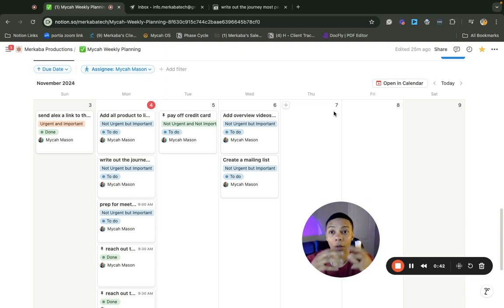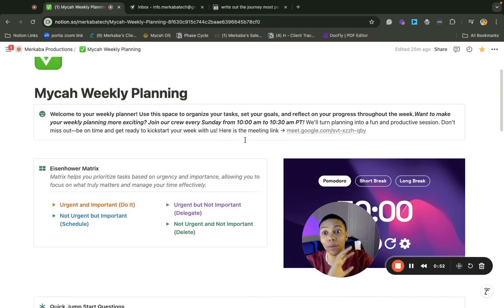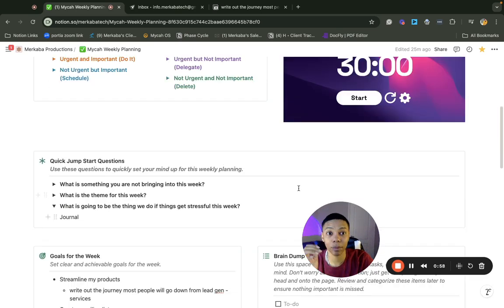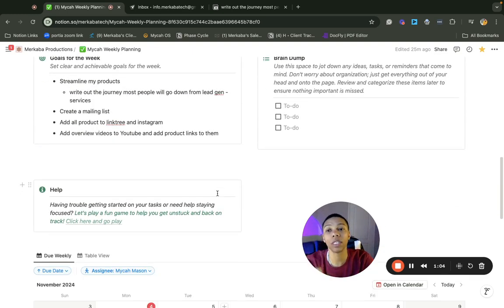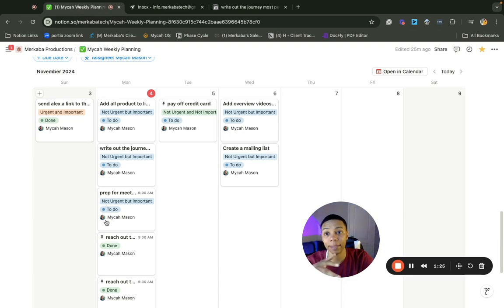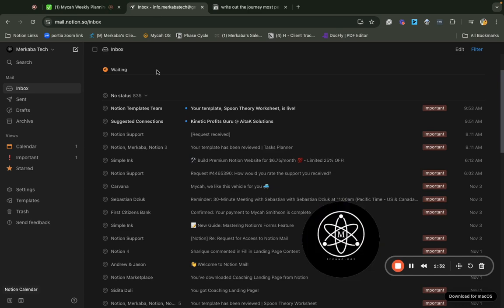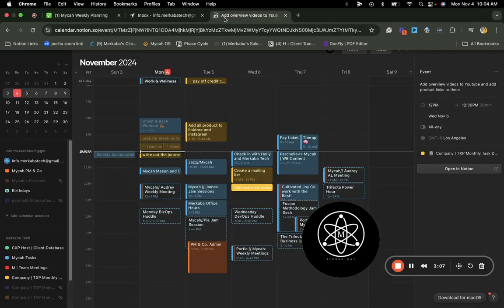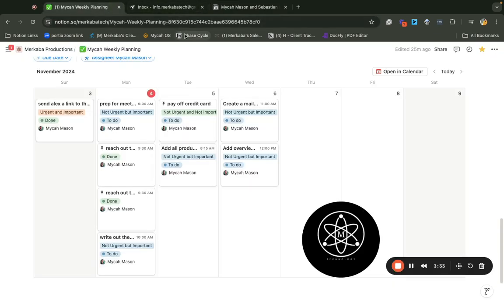Enhancing Productivity with Notion 🚀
Want to see how I streamline my daily workflow using Notion? In this video, I demonstrate how I use Notion's task tracker, Notion mail integration, and Notion calendar to keep my day running smoothly. Discover how I time block effectively, jump into quick calls, and send emails—all without the hassle of opening multiple tabs. This all-in-one approach keeps productivity high and distractions low.

If you're looking to maximize your productivity and learn actionable tips, join our Accountability Meetup every Sunday from 10-10:30 am PT and our Merkaba Office Hours every Tuesday from 1-2 pm PT. Links IG bio @merkabatech

✨ Key Highlights:
- How to time block in Notion
- Using Notion's task tracker for seamless task management
- Integrating emails and calls directly within Notion for efficiency
- Boosting productivity without tab overload